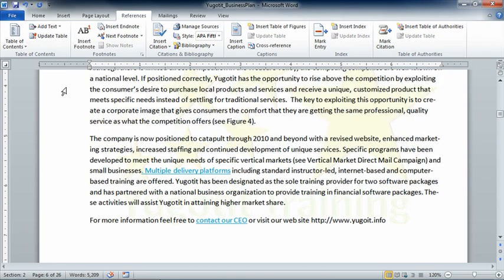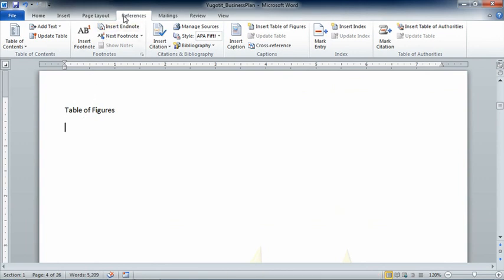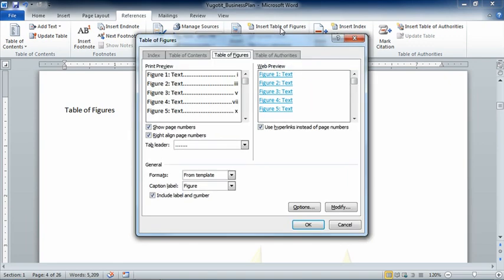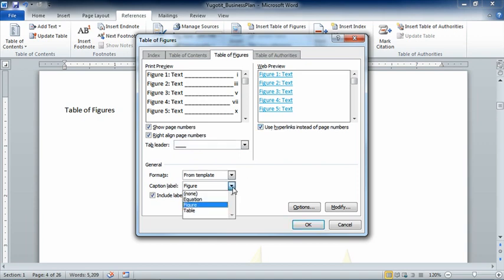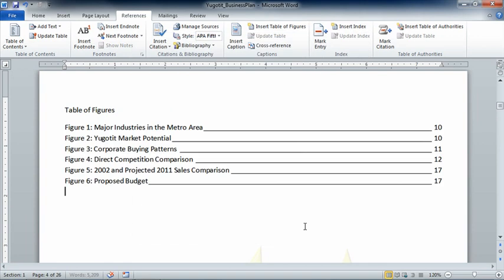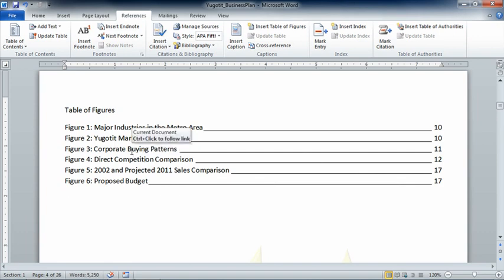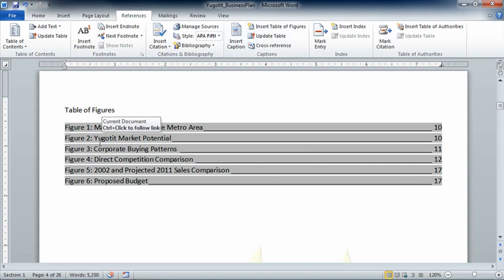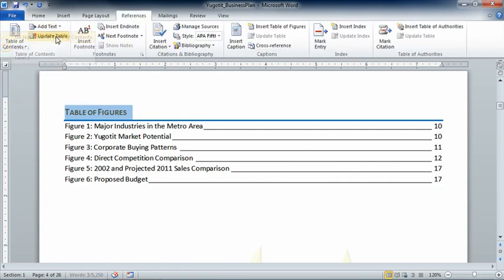Inserting a Table of Figures